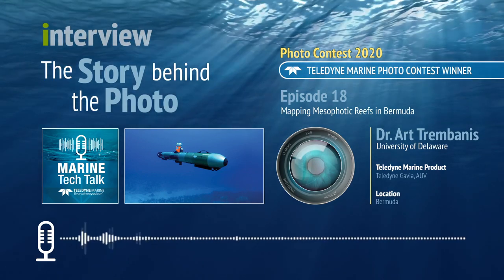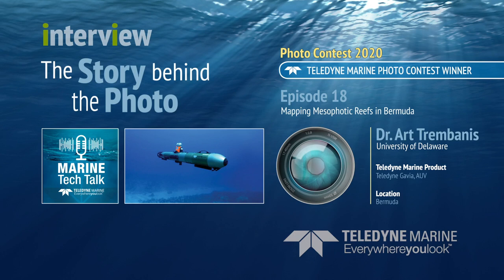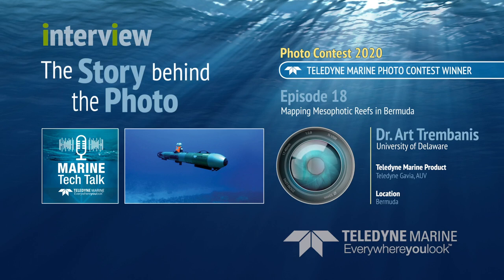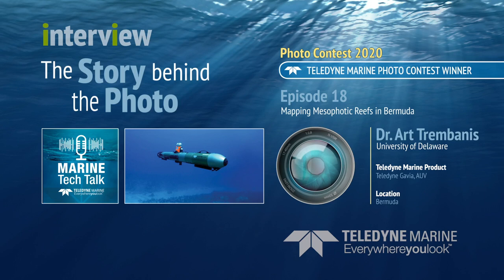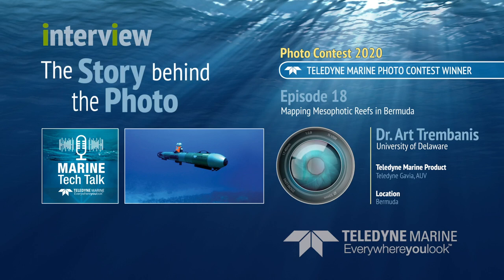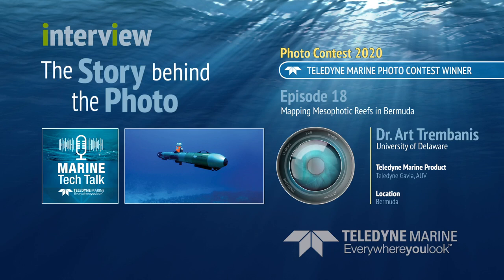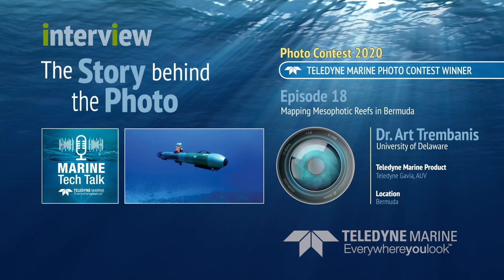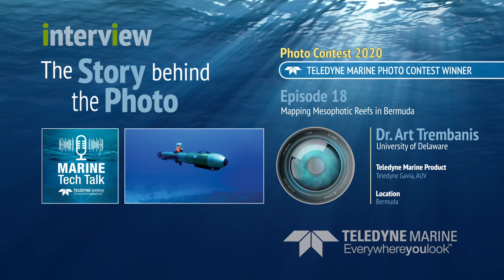Mapping Mesophotic Reefs in Bermuda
In this fall series of podcasts, we introduce some of the winners and general entrants from the 2020 Teledyne Marine Photo Contest. Teledyne's annual Photo/ Data Contest concluded with over 80 qualified submissions that helped the company donate over $1200 to Save the Children as part of a charitable giving campaign.

In this episode we speak with Dr. Art Trembanis, a professor at the University of Delaware, who develops and utilizes advanced autonomous systems to map and explore oceans and lakes around the world filling in blank spots on the map. Art's contest submission was a photo of a Teledyne Gavia AUV underwater in Bermuda, preparing to so some survey work around the mesophotic reefs. Art's submission won him an Honorable Mention in this year's photo contest.

For more information on the programs at the University of Delaware you can look for @UDCEOE on Twitter.